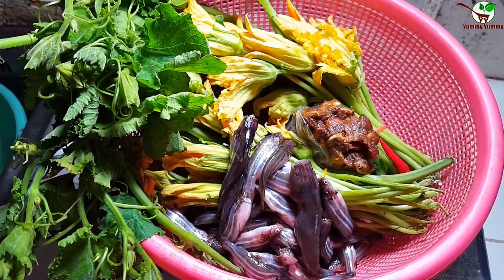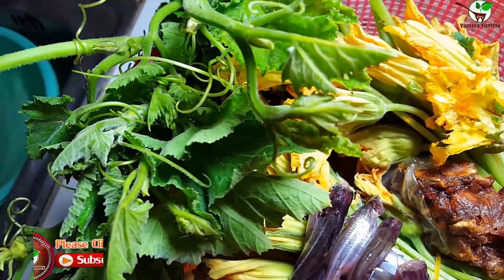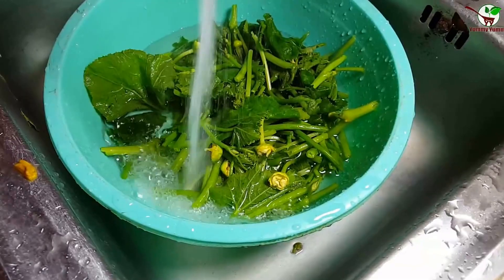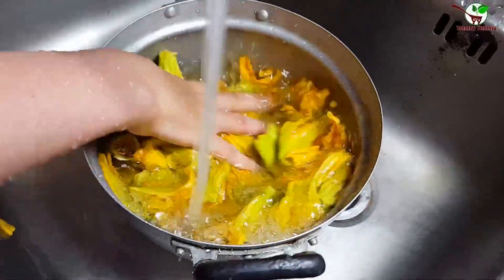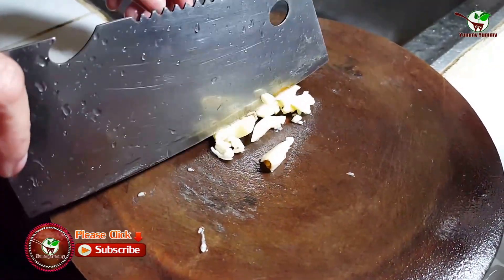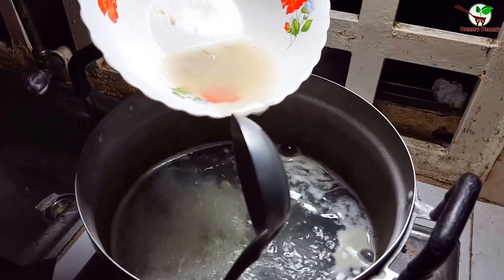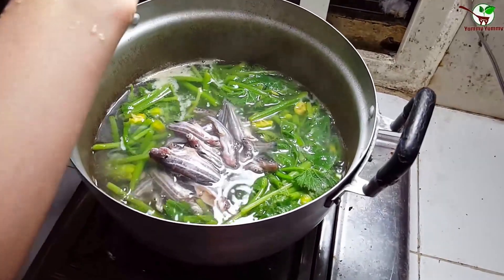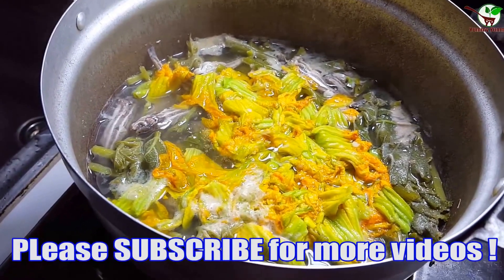Asian Khmer Cooking food dinner recipes, Flowers & Leaf Top of Pumpkin Tree Sour Soup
Today I will show you about Khmer Food or Asian Food. This is a special recipes and easy recipes for Cambodian People to cooking food for dinner. In here now we can see how to cooking food videos. so please Watch the cooking food tips - how to Cooking Khmer food for easy recipe in Asia of Flowers & Leaf Top of Pumpkin Tree Sour Soup.

Ingredients
- Flowers & Leaf Top of Pumpkin Tree
- Garlic
- Sugar
- Salt
- Fish
- Tamarind fruit

Easy Asian Khmer Cooking food recipes, Fried Mushrooms Recipe